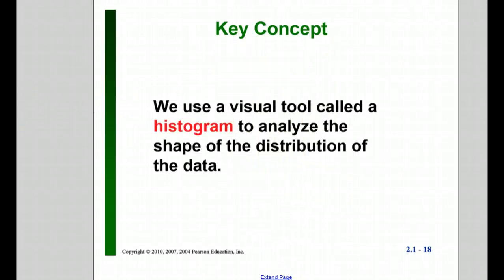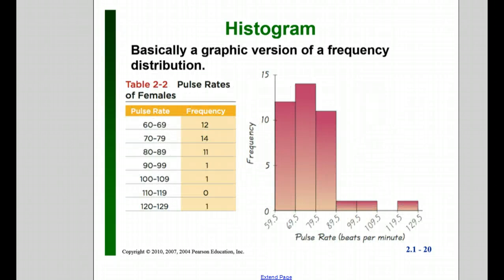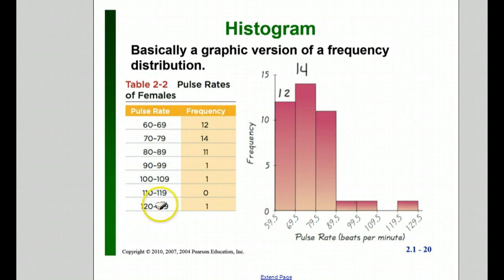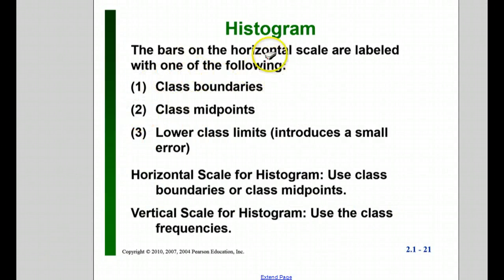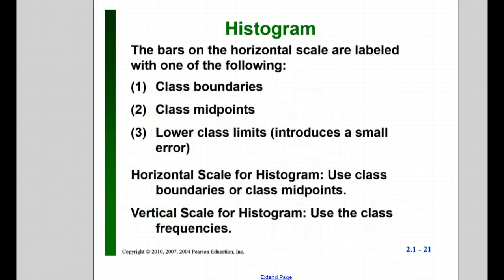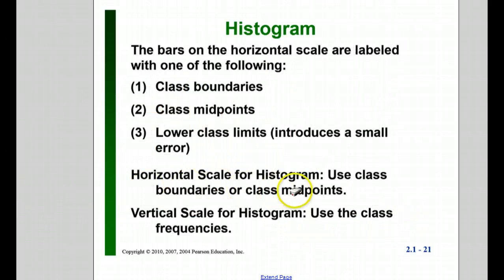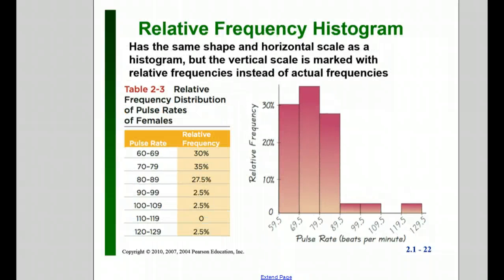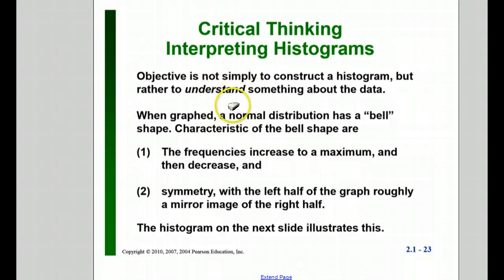2.3 Notes Histograms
Making histograms and relative frequency histograms.